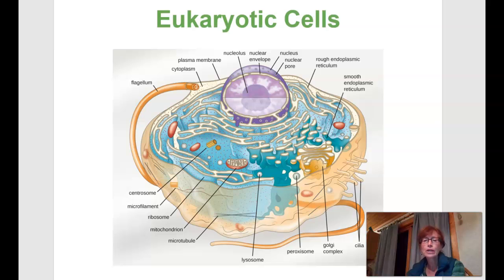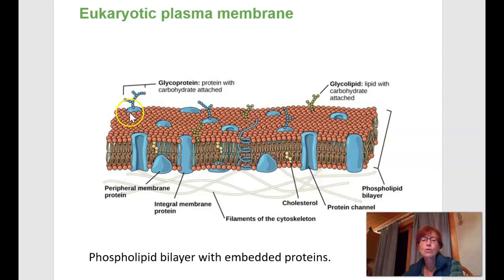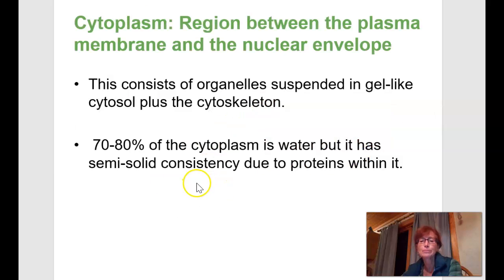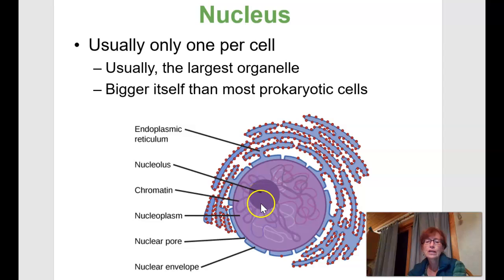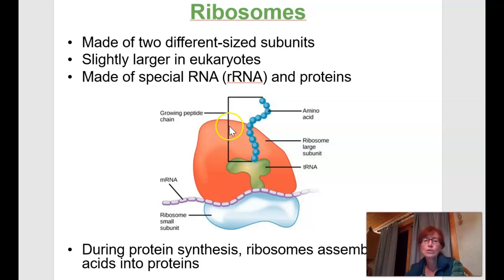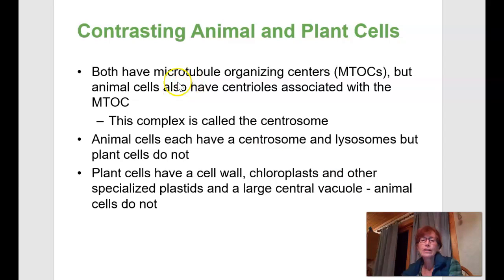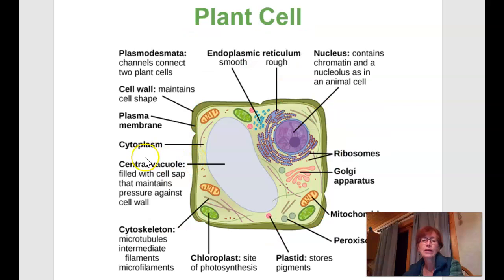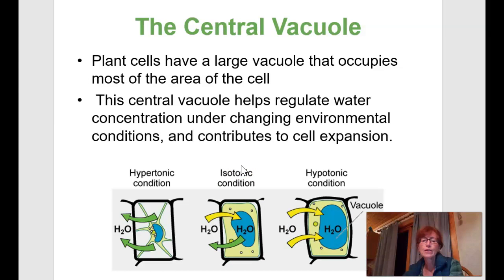Eukaryotic cell structures